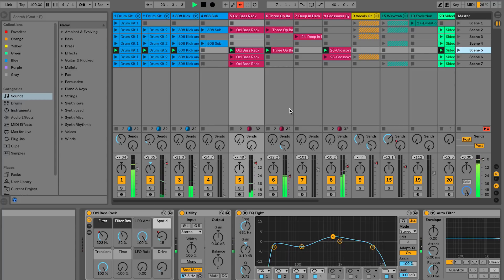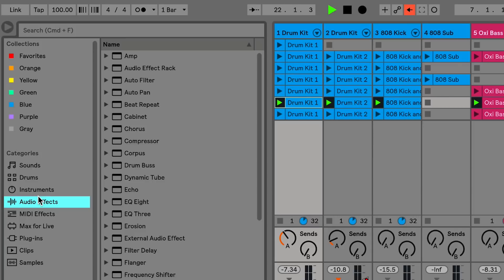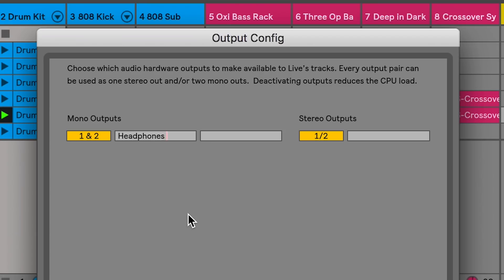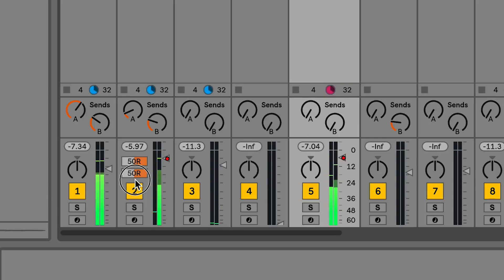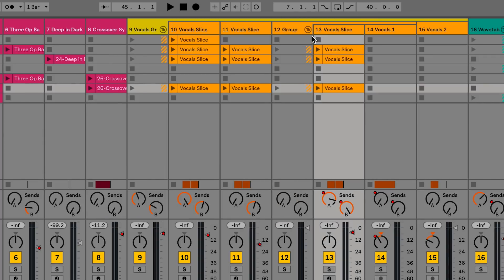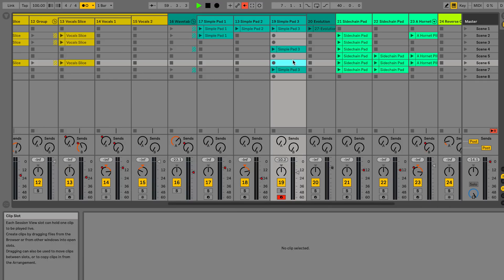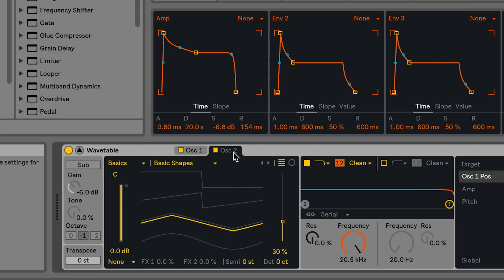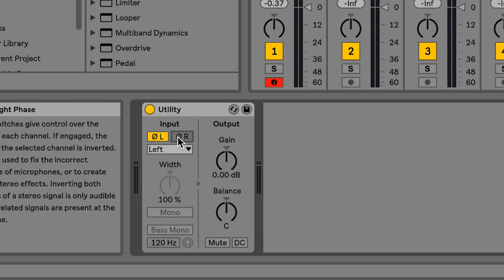Top 10 Features in Ableton Live 10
Ableton Live 10 is here!

Certified Ableton Live Trainer Matt McCoy walks you through the Top 10 features in Ableton Live 10.

Matt is the founder of LoopCommunity.com, the largest collection of multitrack stems. He is also the creator of the Looptimus MIDI Foot Controller and PRIME Playback App.